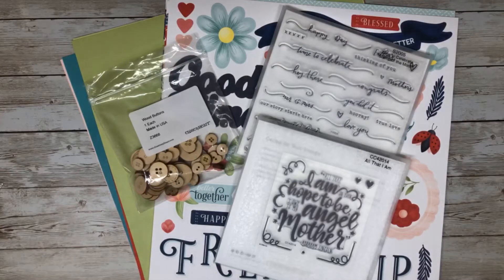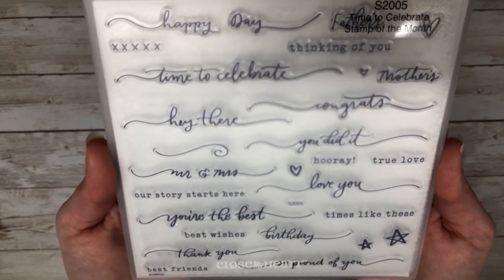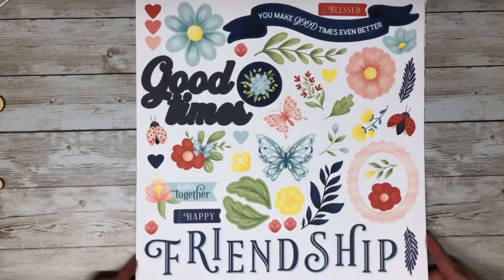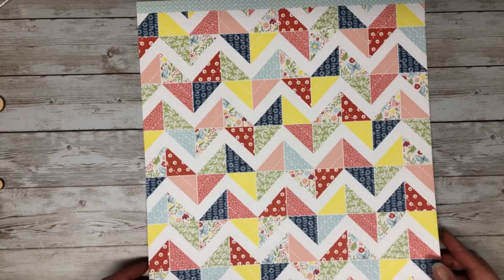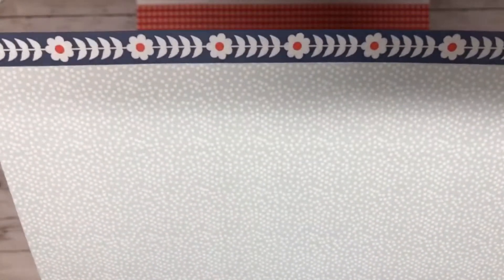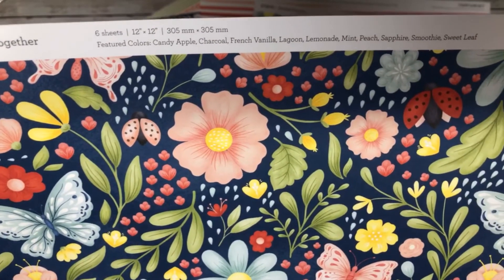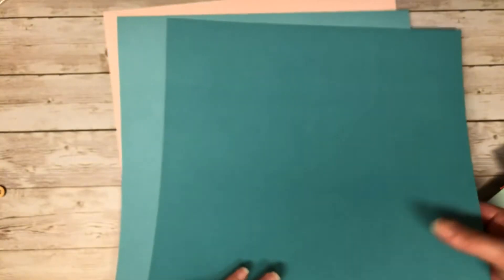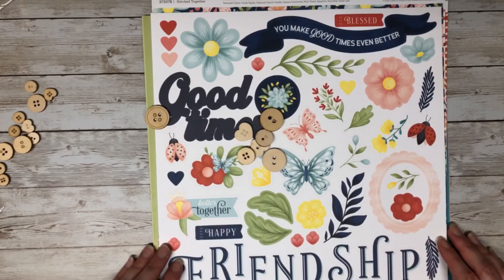Stitched Together Collection from CTMH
Join me as I walk through the Stitched Together Collection from CTMH.

Craftdiva45

X7257S Stitched Together paper & sticker sheet
X7257C Stitched Together cardstock
Z3668 Wood Buttons
S2005 “Time to Celebrate” May stamp of the month
CC42014 “All that I am” stamp set